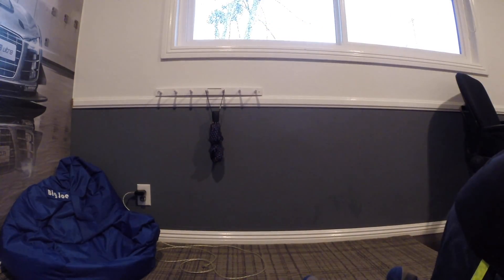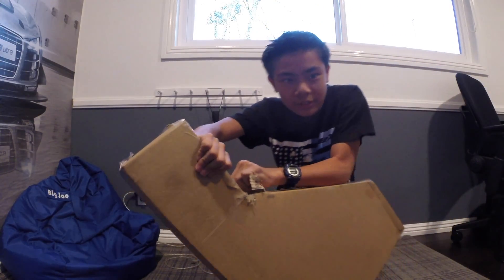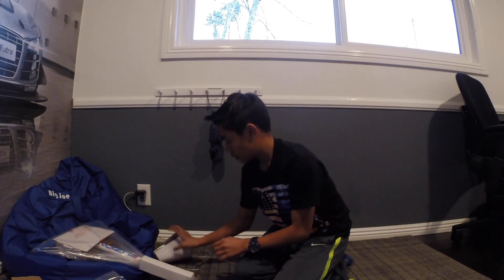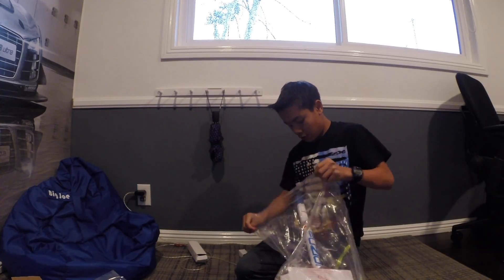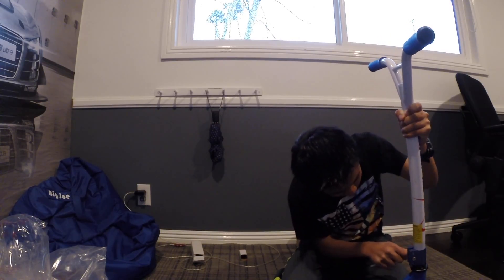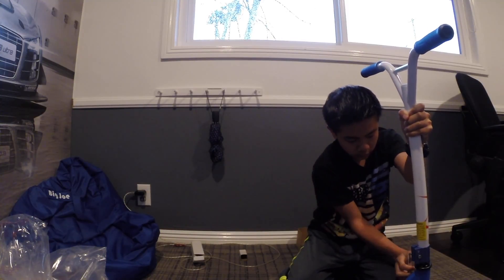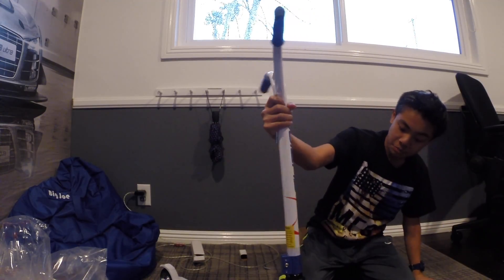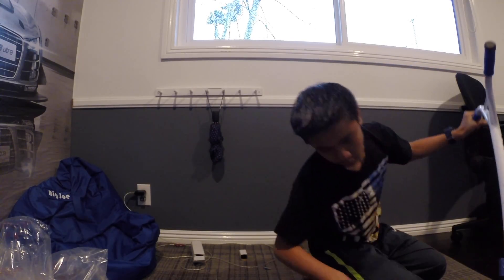Scooter unboxing!!!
The scooter I got